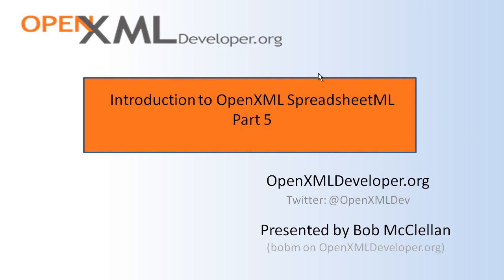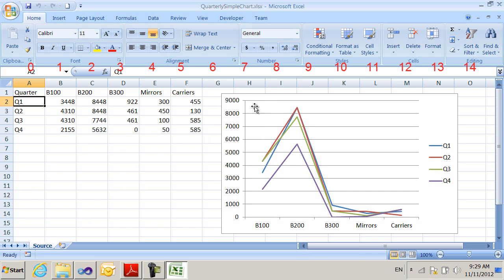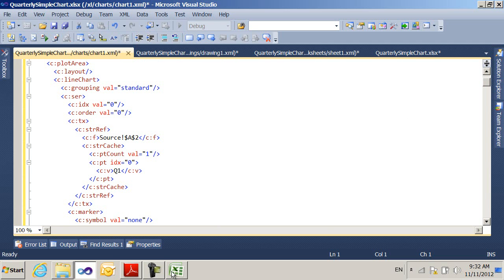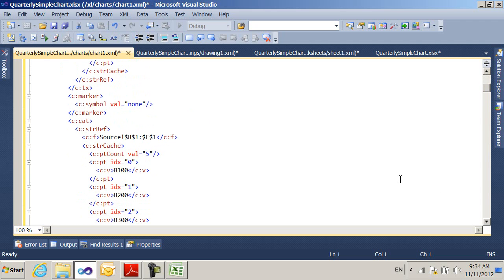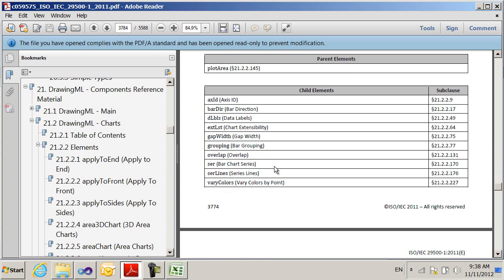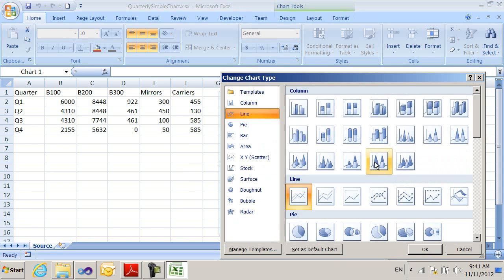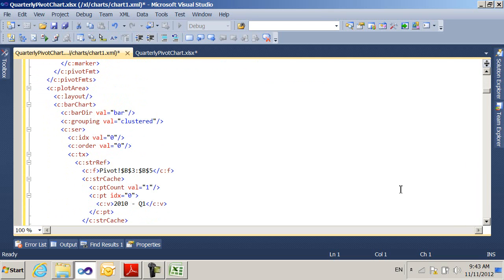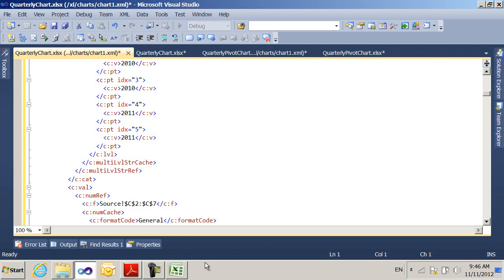Introduction to OpenXML SpreadsheetML - Part 5: Charts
In this part of the series about OpenXML SpreadsheetML, I will be talking all about charts.
Presented by Bob McClellan.